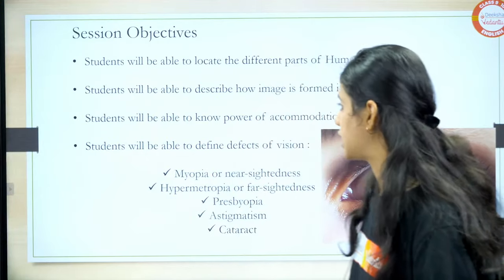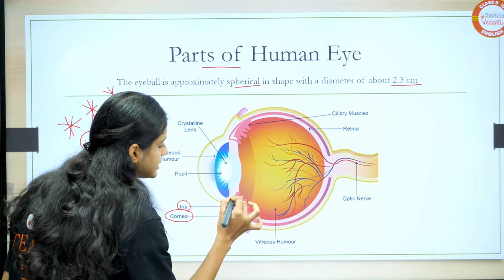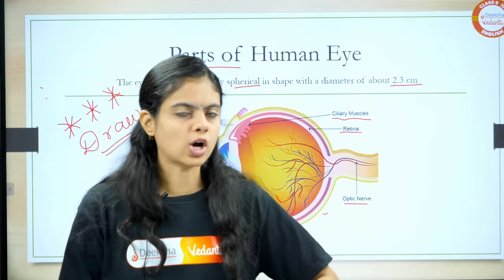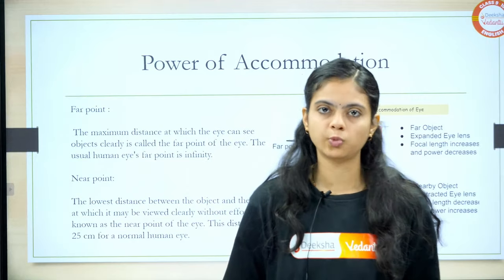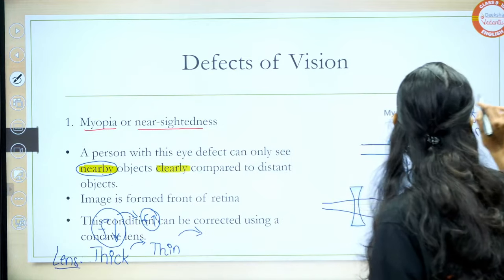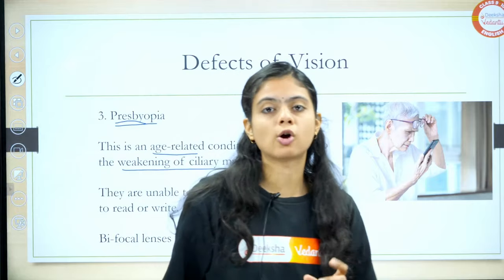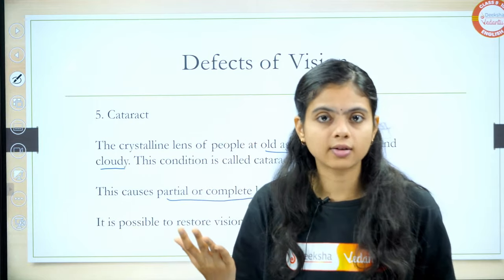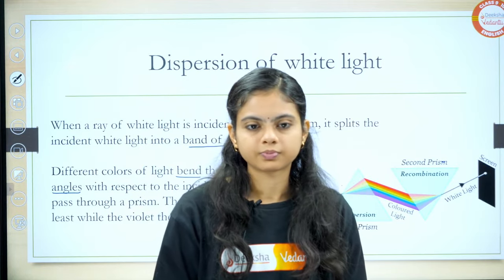ONE SHOT : Human Eye & Colorful World 🔥 | Class 10 Physics | SSLC/CBSE | Board Exam 2024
Get ready to ace your class 10 Science board exam with this one shot video on Human Eye & Colorful World ! In just one video, we cover all the important topics and provide a complete overview to help you prepare for your exams in 2024!
Don't miss out on this comprehensive review and boost your understanding of this crucial subject area.